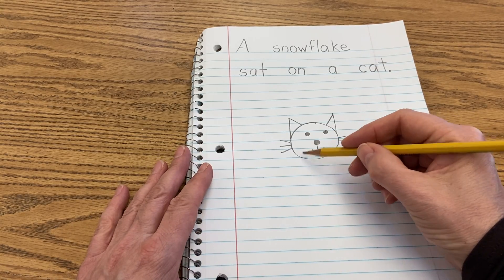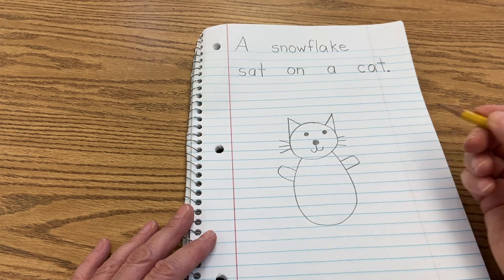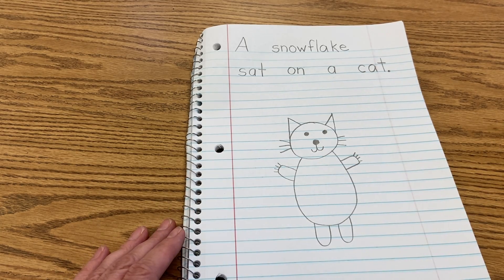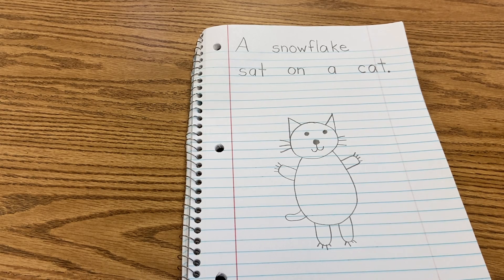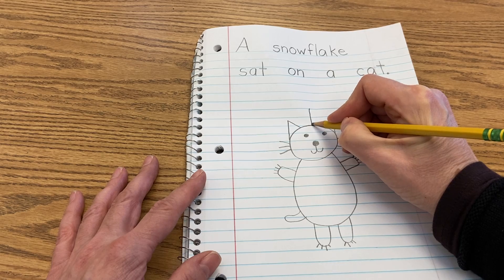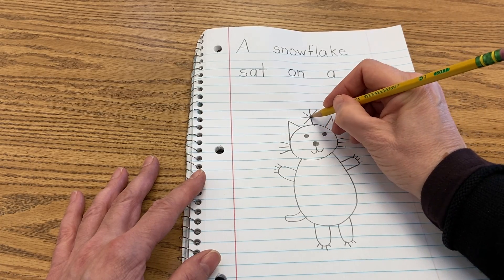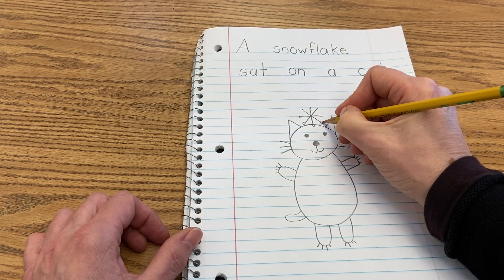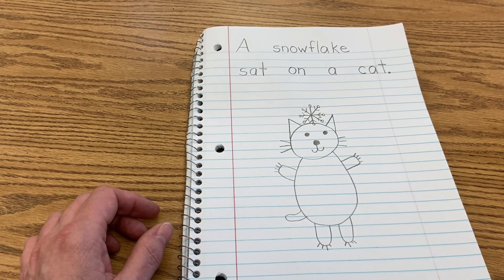1/20 Language Arts Lesson 2 of 4